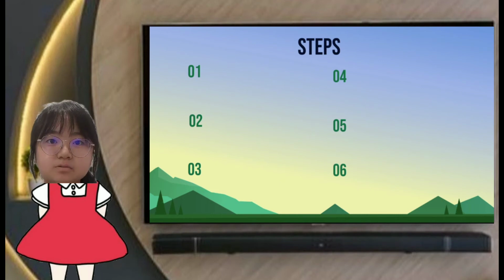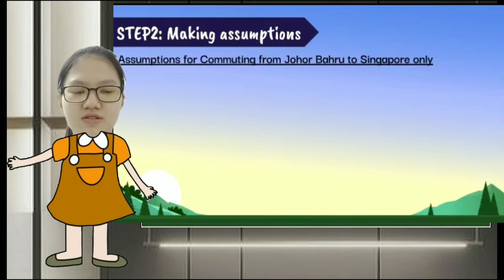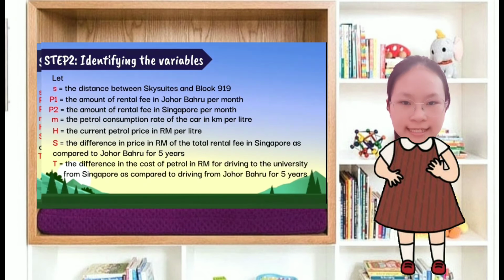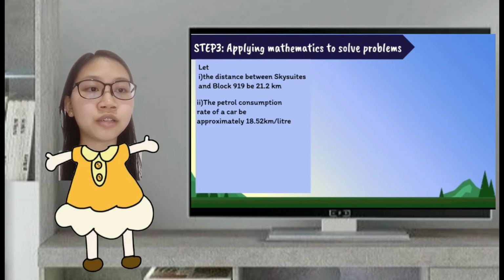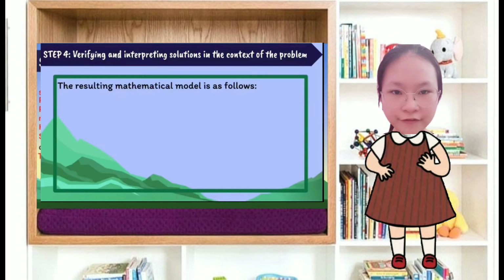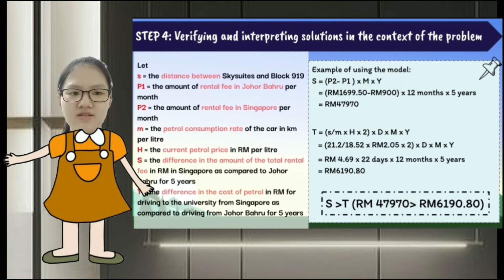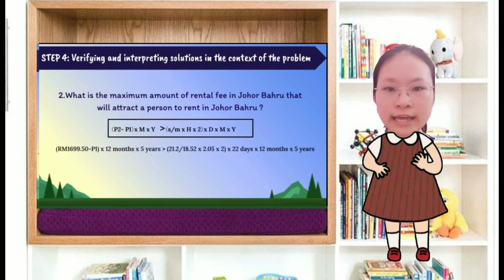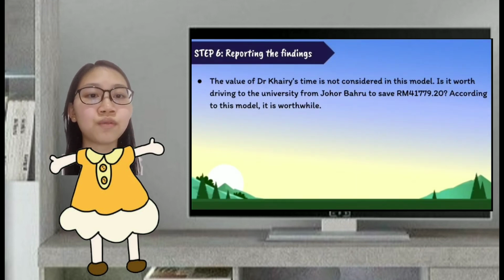PBL MATHEMATICAL MODELING COMMUTING FROM JB-SPORE OR RENTING IN SINGAPORE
PBL PEMODELAN MATEMATIK